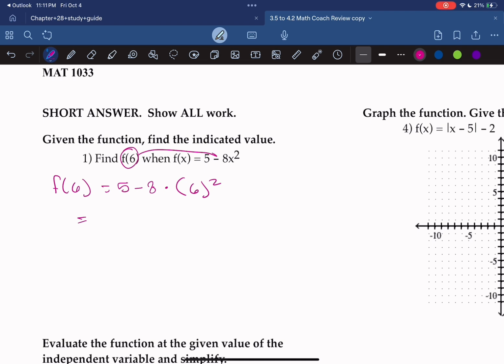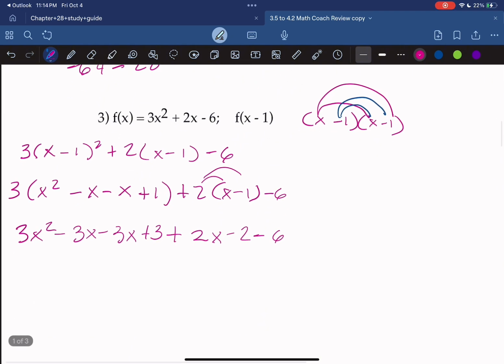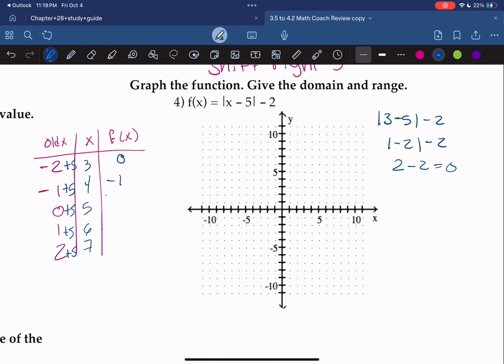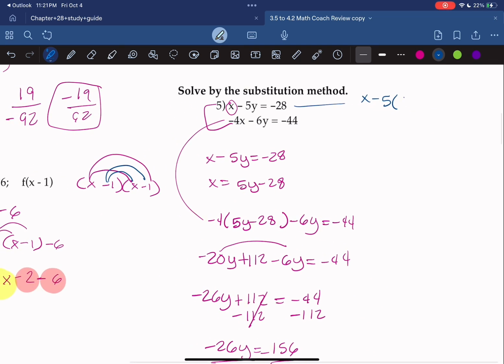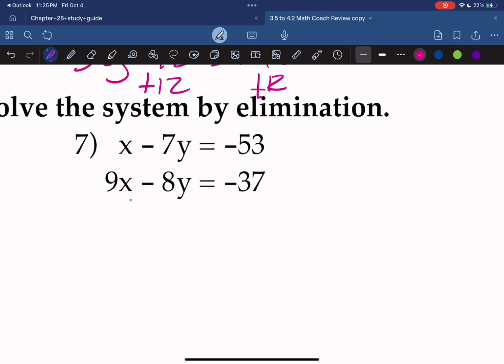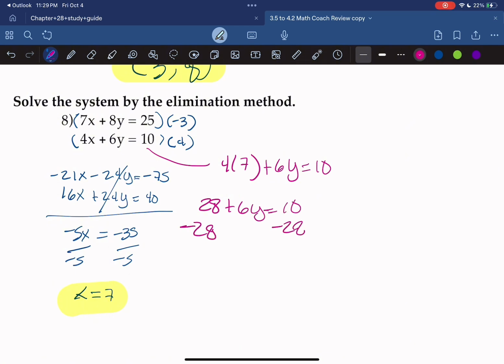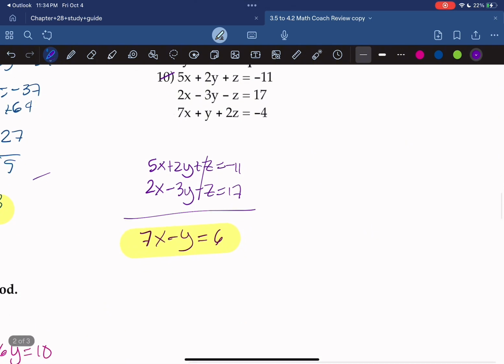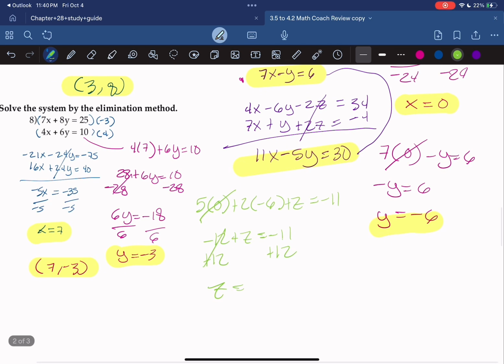3.5-4.2 MAT 1033